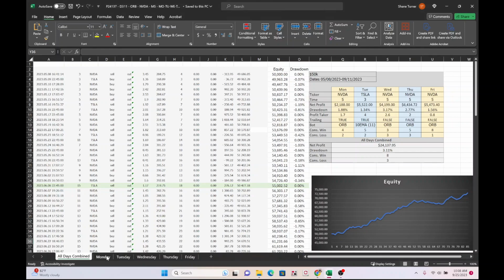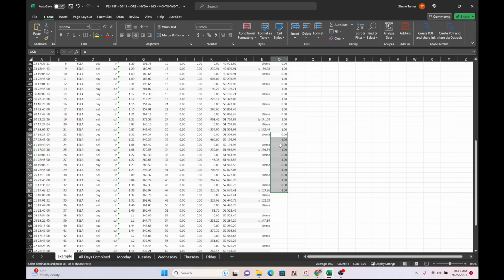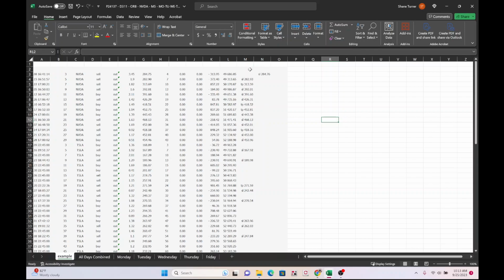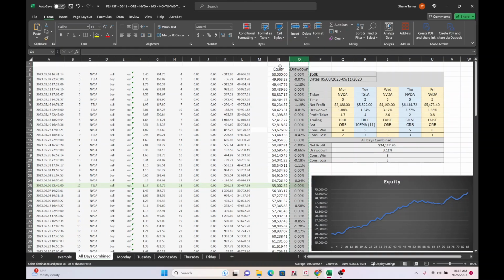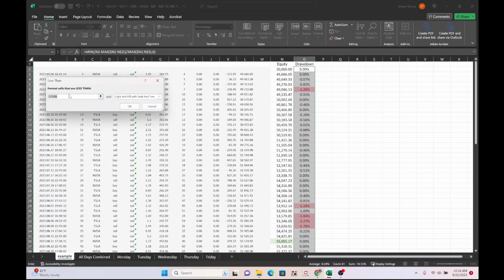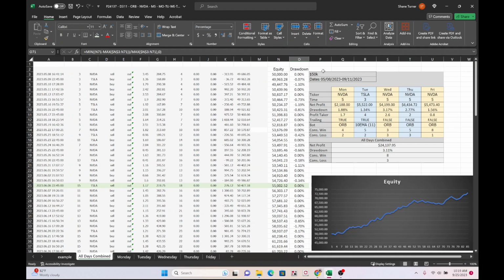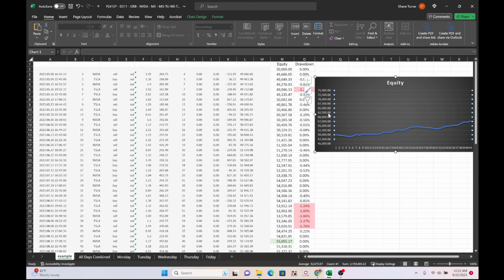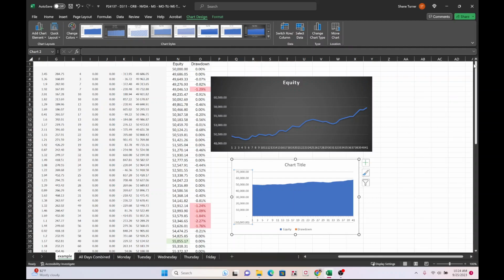excel equity & drawdown